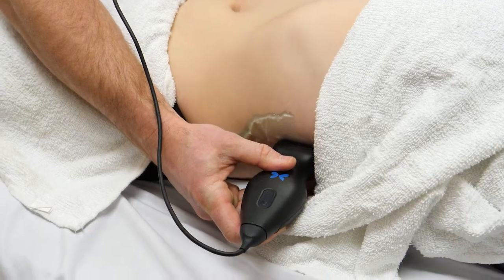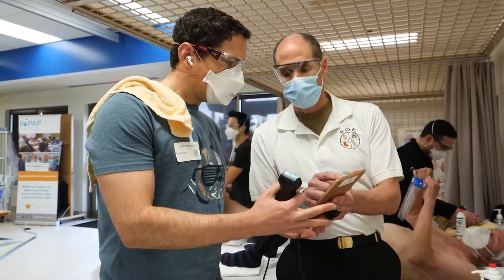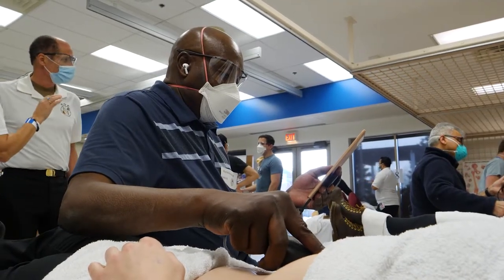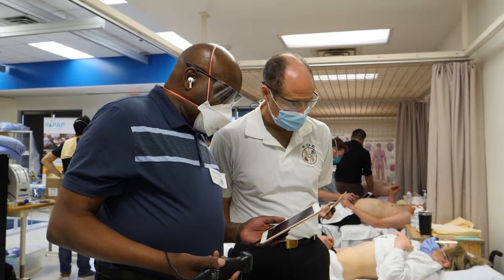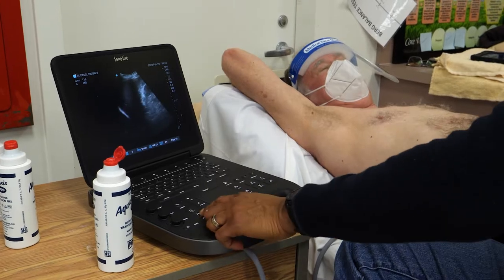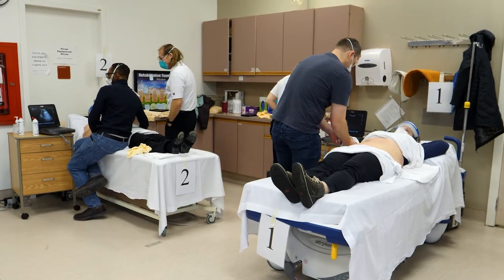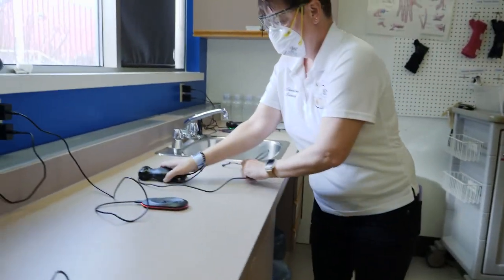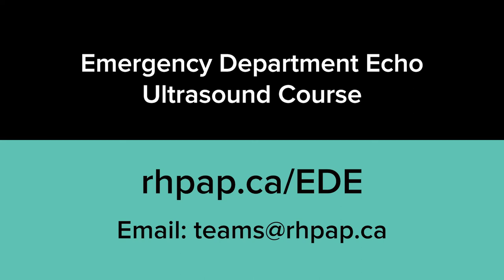Remote instruction used for the first time at EDE Ultrasound Course in Camrose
Ten physicians in Camrose became part of history as they finished their final weekend of ultrasound training at St. Mary's Hospital in Camrose.

Up to now, each station at Emergency Department Echo (EDE) Ultrasound courses had its own instructor. Physicians used ultrasound machines that were the size of a very thick and large laptop.

This time, they used iPad minis connected to a probe, and chatted to a remote instructor over AirPods.

"The future will be teleguidance," says Dr. Ray Wiss, course director for the EDE Ultrasound course. "So, what you’re seeing her today is instructors from all over Canada, from British Columbia all the way to Newfoundland, instructing here in Alberta."

The new system costs a fraction of the old system. An iPad mini with a Butterfly IQ+ probe and AirPods will cost about $4,000. The larger station-based ultrasound machines with probe cost about $20,000.

Dr. Bryden Russell, a GP-Anaesthetist in Camrose, loves the portability of the new system.

"When you’re in a busy emergency department and you have to walk across somewhere and get a big clunky machine, as nice as they are, it’s just a bit of a barrier to the care," says Dr. Russell.

"But, when you have something a lot handier, say in your pocket, and you can just stick a probe on, if you can save yourself 20 to 30 seconds, you’re going to use it a lot more in the emergency department."

Are the physicians in your rural Alberta community interested in learning ultrasound? RhPAP will subsidize 50% of the cost for rural Alberta health-care providers.

Dr. Wiss says he will train groups as small as 3 or 4 and as large as 16.